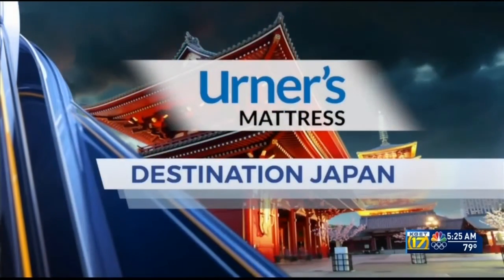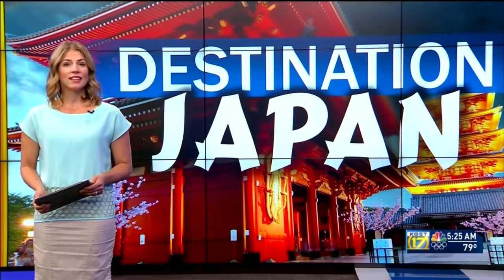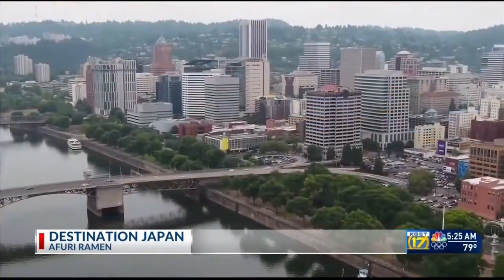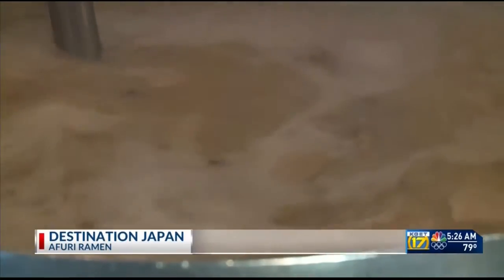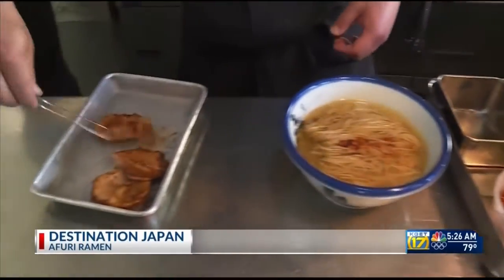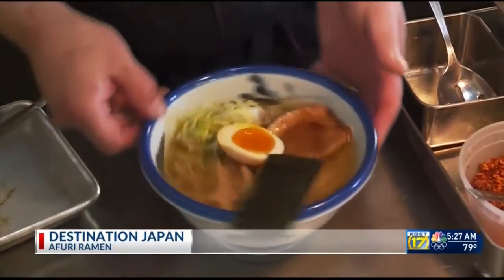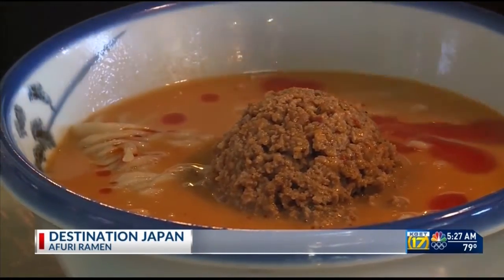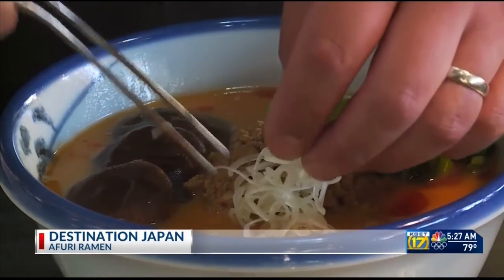Destination Japan: Afuri Ramen